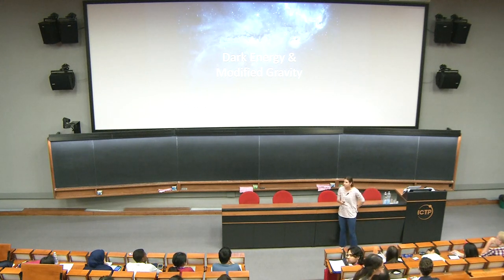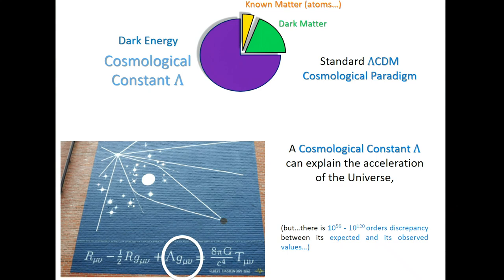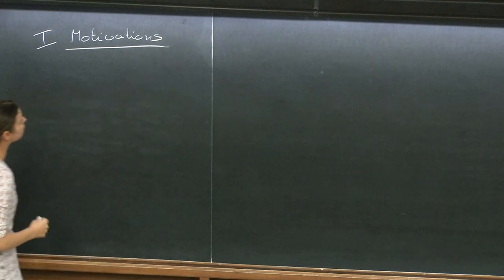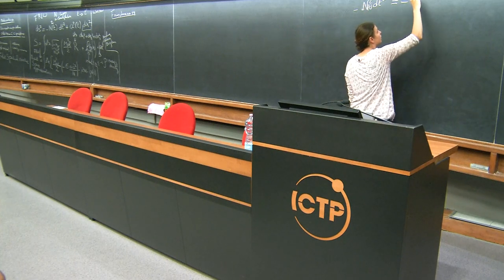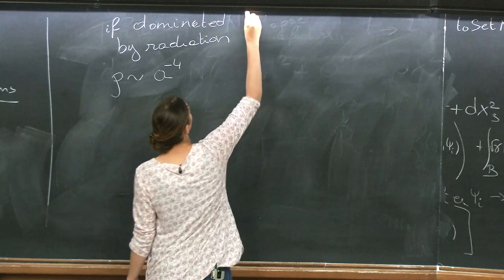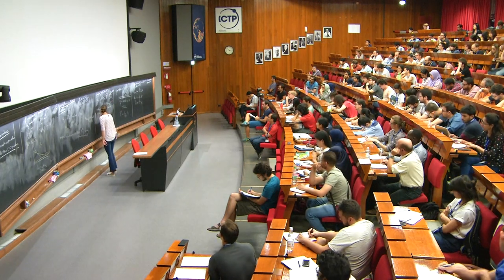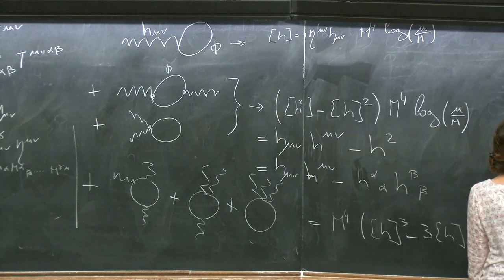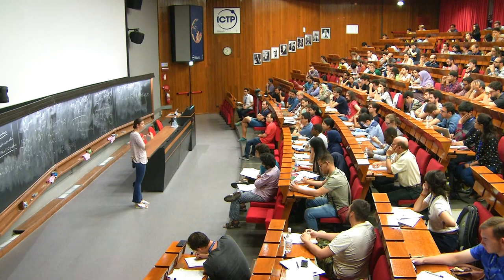Dark Energy - Lecture 1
Speaker: C. De Rham (Imperial College)
Summer School on Cosmology 2018 | (smr 3213)
2018_06_26-09_15-smr3209